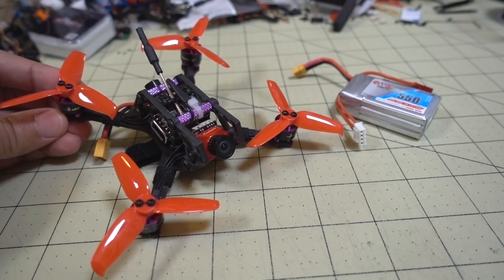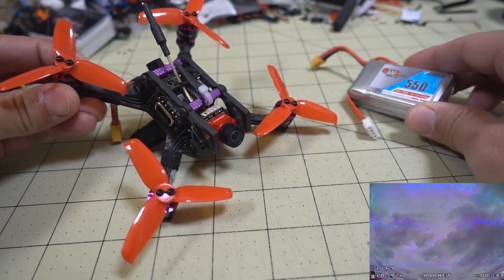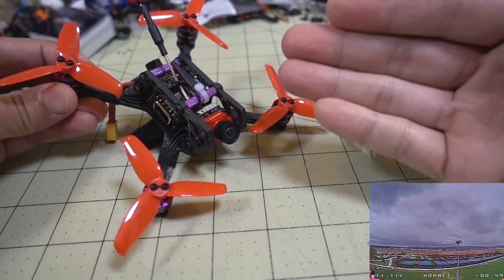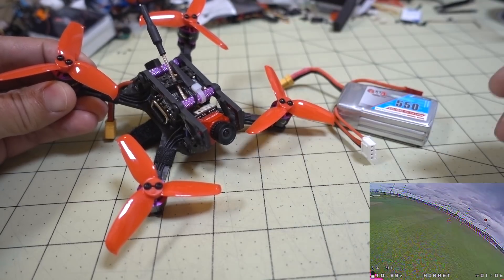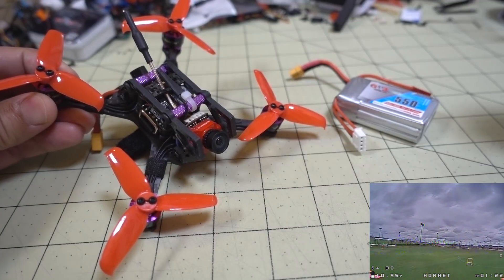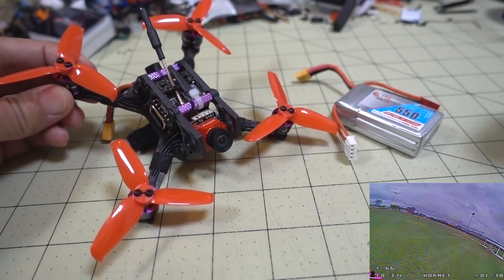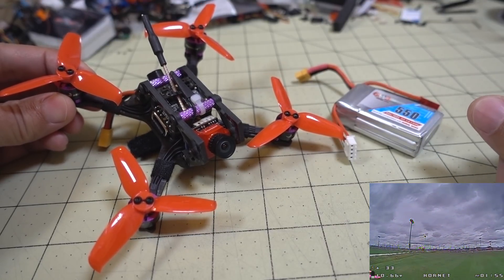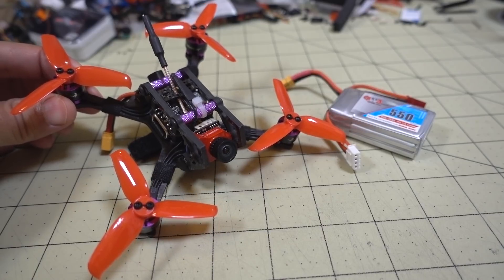Betaflight 4.0 PID Tune // HGLRC Hornet 120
This video is now outdated.  I recommend BF 4.1 instead now

Bitcoin - 12Y5vysDMvgqX4Z7h7iRTsgwWoCNwv9MPs
Ethereum - 0xD8f3758678F3d93539F804e36811f0A04B0D047F
Litecoin - LcyGPS2f3NZxWU6BRkCJ5qdk1zV6jUCtn8